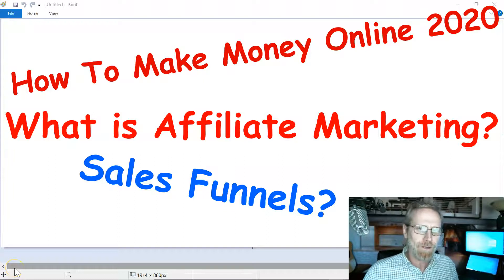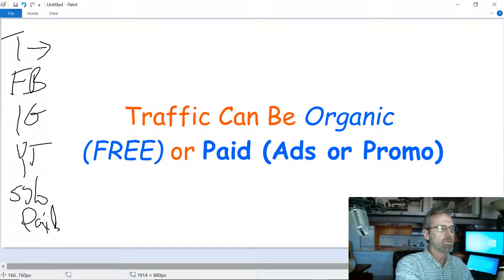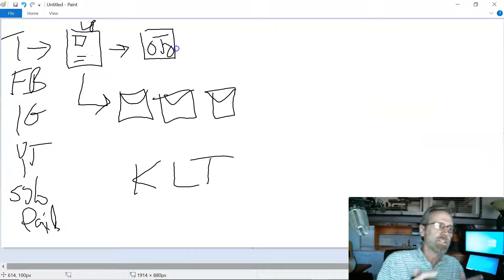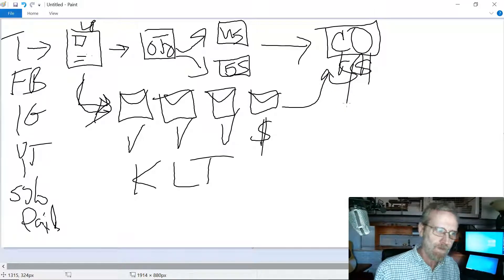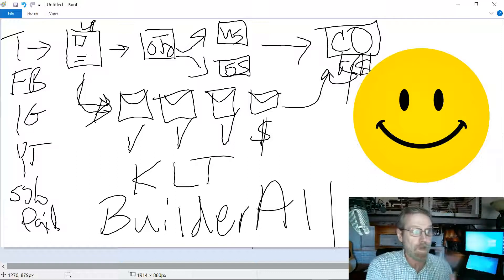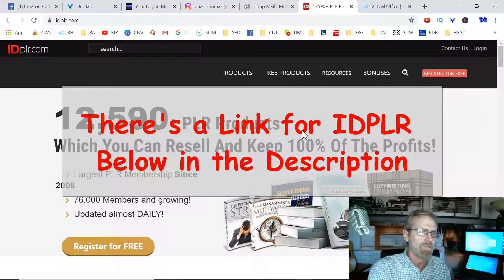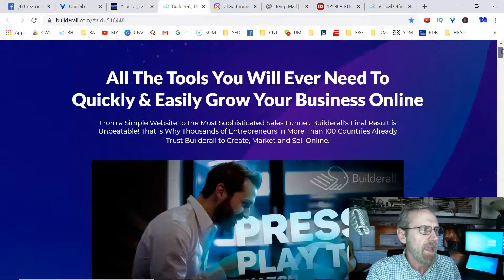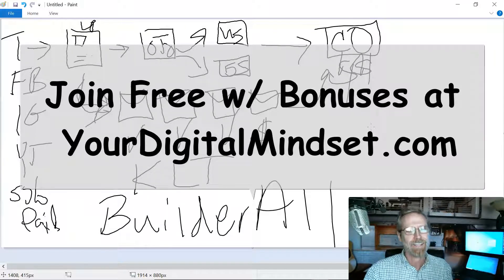What is Affiliate Marketing - How to Build a Sales Funnel 2020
What is  Affiliate Marketing - How to Build a Sales Funnel 2020. In This Video from Your Friends at YourDigitalMindset.com, You'll Learn 'Affiliate Marketing for Beginners' in the 1st Half of Video.  In The 2nd Half of the Video, We Share Some  'Pro Marketer Hacks' as Well. In a Nutshell, It's a Video That Teaches Everybody 'Something Useful' Concerning 'Online Entrepreneurship'.

Additionally, If You are a Digital Marketer of Any Kind and Interested in Any Niche, e.g.
-Online Entrepreneurship 2020
- Affiliate Marketing 2020
- Web/Graphic Design
- Digital Agency
- Drop-shipping/E commerce
- Blogging
- Copy writing
- Internet Retailer

Please ask yourself the following questions:
1- Are You Tired of Trying to Figure This Digital Marketing ‘Thing’ out on Your Own?
2- Do You Wish You Had Everything You Needed to be Successful
     & Profitable All in 1 Place?
3- Would You Like to Try it Out Completely FREE with No Credit Card Need? NO RISK?
4- Would You Like A Hand in Getting UNSTUCK??

If You Answered YES to any of these,

This is a TRUE Family of Like Minded (Experienced) Online Business Owners EAGER to
Lend You a Hand, and Share What They Know Works in Running a Successful/PROFITABLE Business.
What Do You Have to Lose? NOTHING!
Let's Get You Some REAL/Tangible Results for All Your Efforts.
We Want To Help You Succeed & STAY UNSTUCK.

As Always. . .
In Your Corner,
Chaz Thomas

*I am an affiliate marketer & if you purchase anything from the links above I may receive a commission from the vendors.